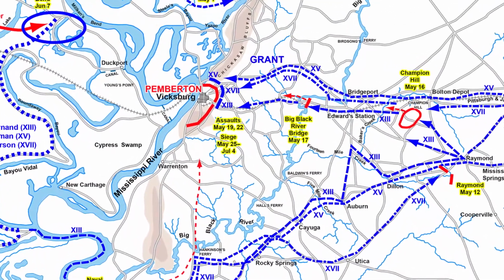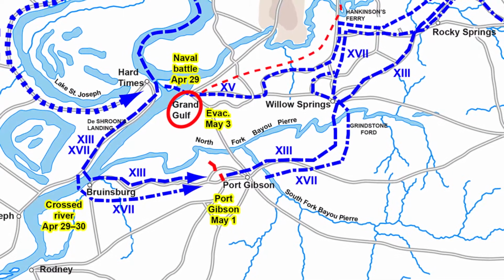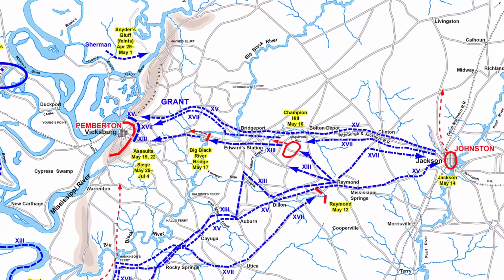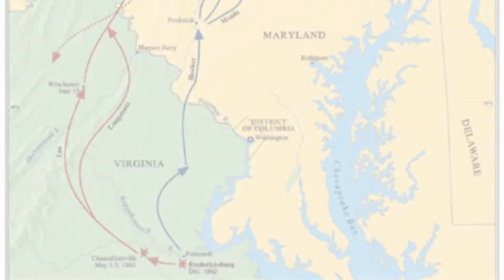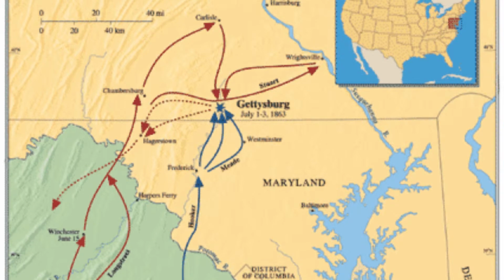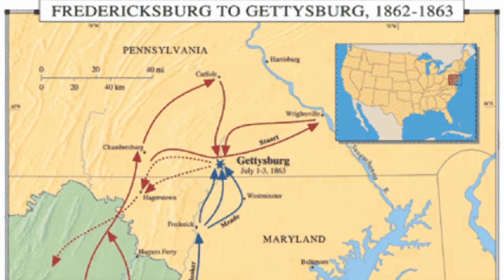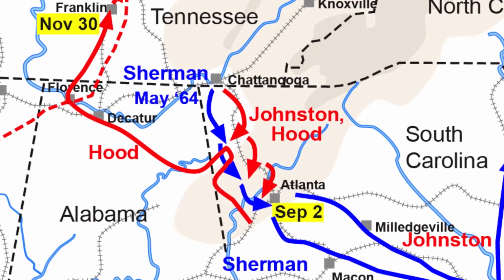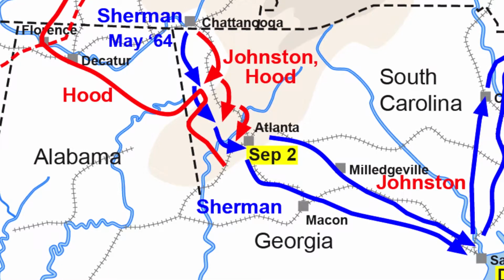HIST 2111 33 - Civil War Campaigns & Conclusion